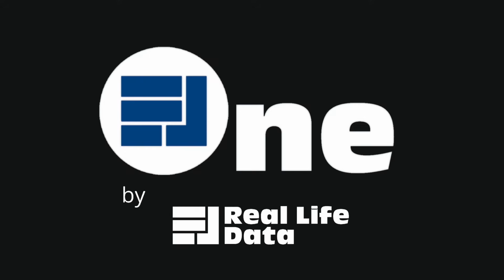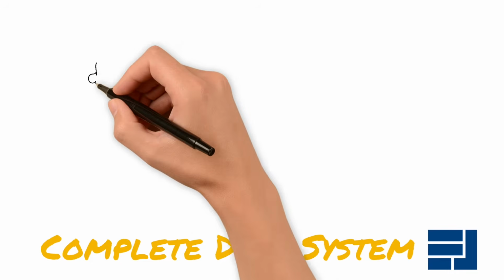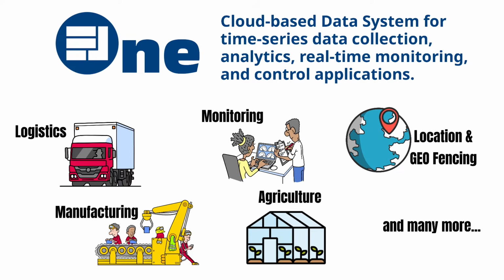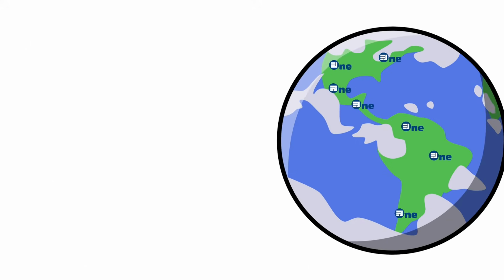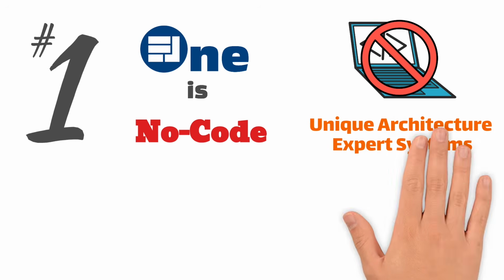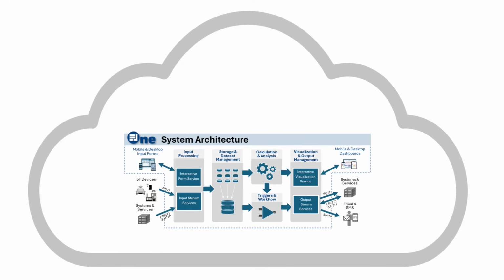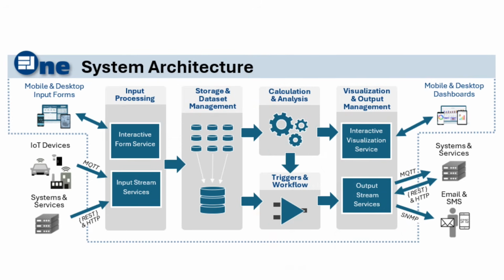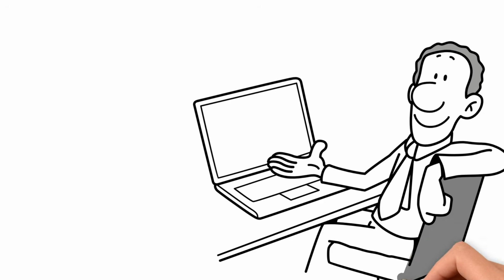What is RLD One?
RLD One is the best way to create cloud based data systems for working with IoT devices or doing no-code application building. Track assets, connect and gather data from IoT devices, integrate into your existing solutions and applications, even use RLD to create complex calculations and alert systems.